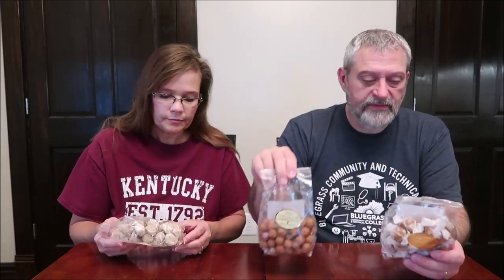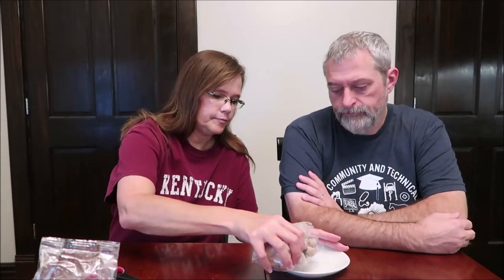Weaver Nut Co, Inc. Deluxe S’mores Bites, Salted Caramel Bites & Maple Walnut Chews Review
This is a taste test/review of the Weaver Nut Co, Inc. Deluxe S’mores Bites, Salted Caramel Bites and Maple Walnut Chews. They were mailed to us from Georgianne in Illinois!
* Deluxe S’mores Bites 7 pieces = 140 calories
* Salted Caramel Bites 1 oz. (28g) = 120 calories

* Maple Walnut Chews 4 pieces (34g) = 160 calories